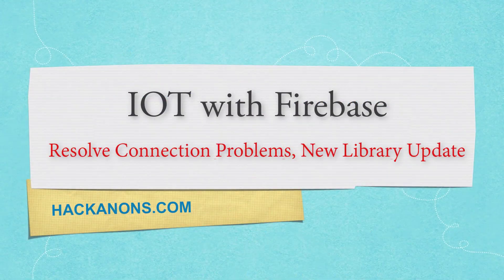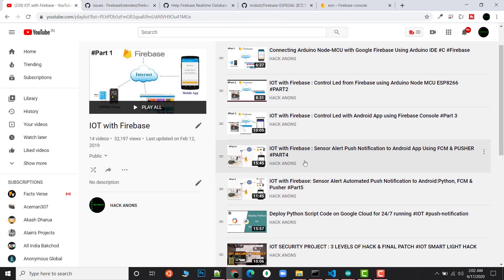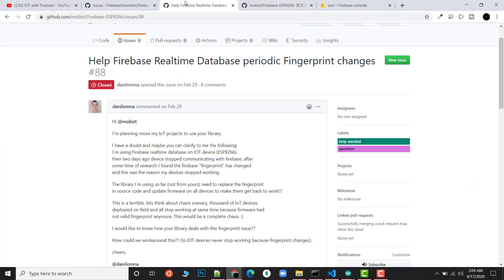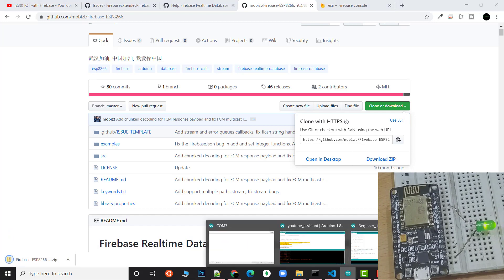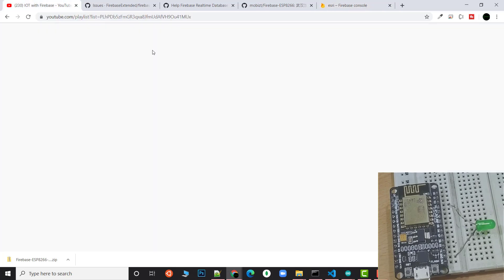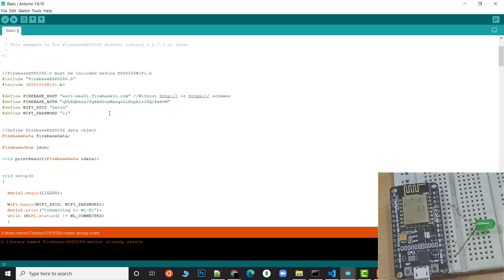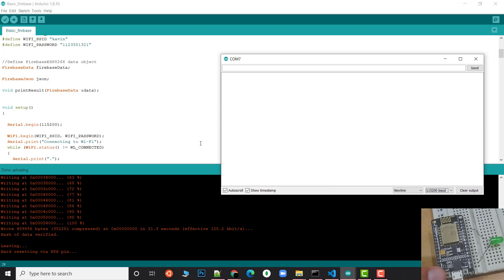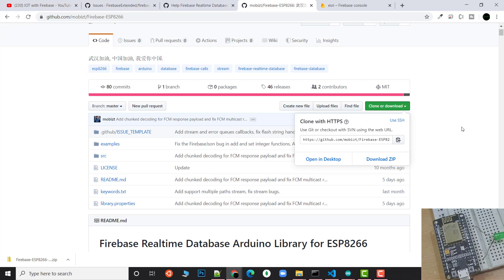IOT with Firebase Resolve Connection Issues | Database Fingerprint Change Fix | New Library Update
IOT with Firebase, new library Update Resolve all your connection issues as previous Firebase Arduino Library is outdated now.